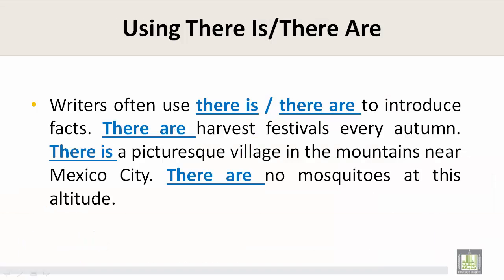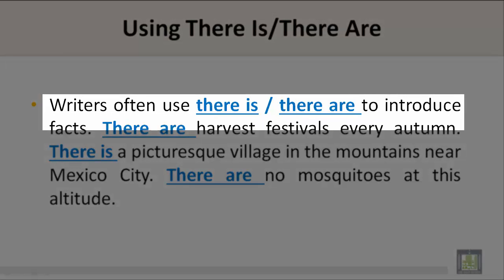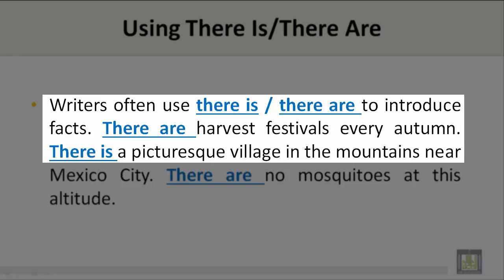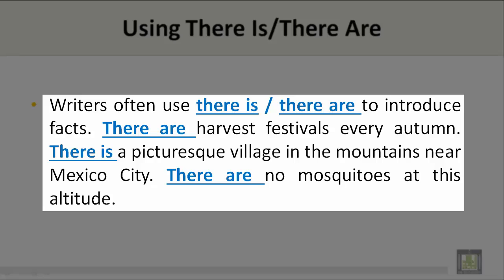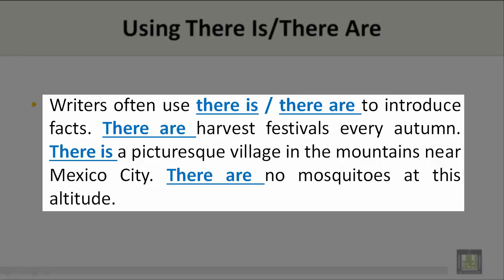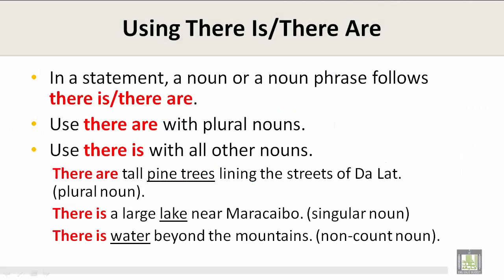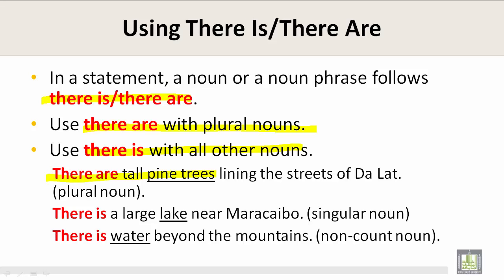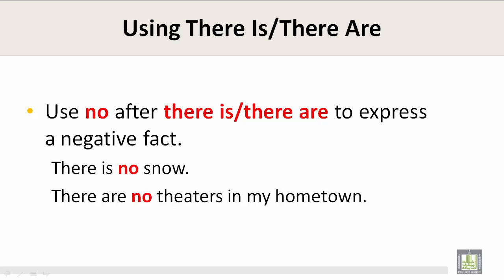Scientific English | C5-L4 | “There is” and “there are” to introduce a fact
Unit 5 - Lecture 4 : “There is” and “there are” to introduce a fact
Rules using of "There is" and "There are"
Practicing with "There is" and "There are"